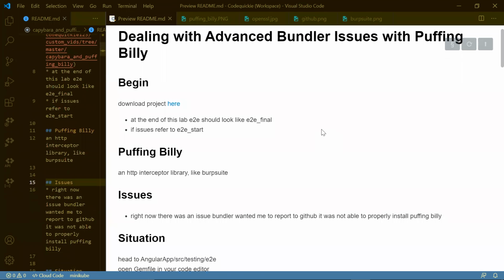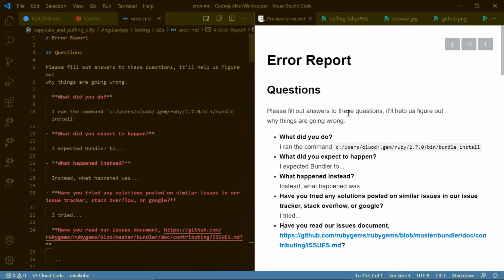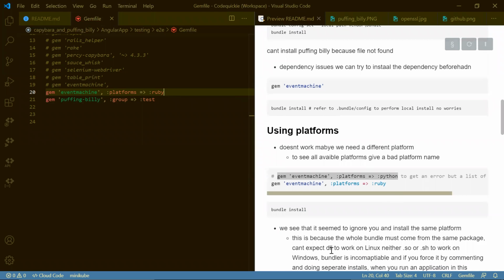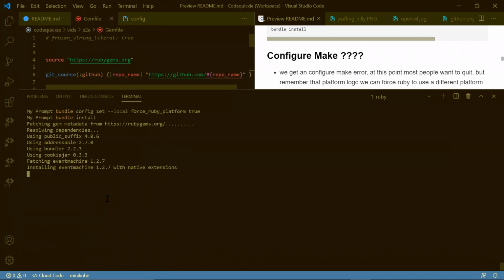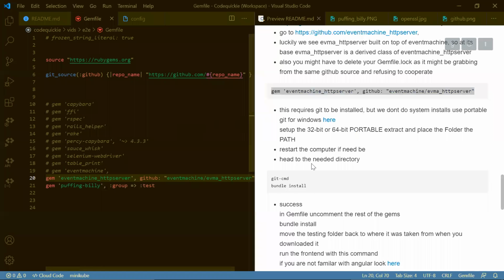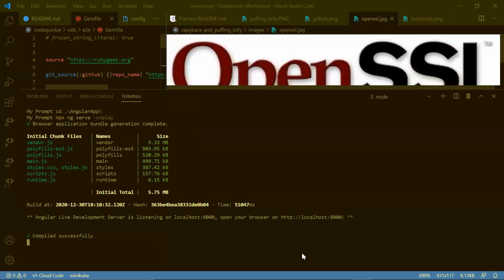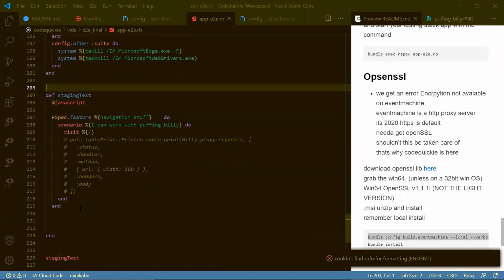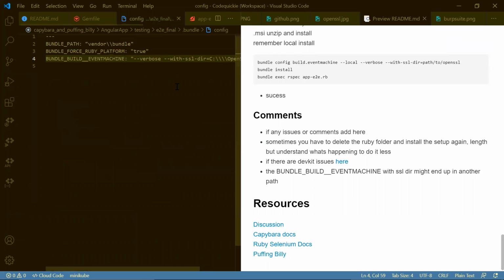Dealing with Advanced Bundler Issues with Puffing Billy